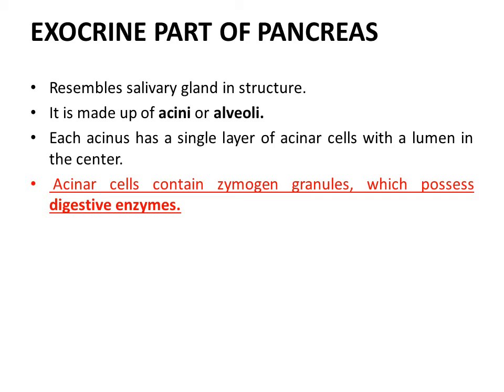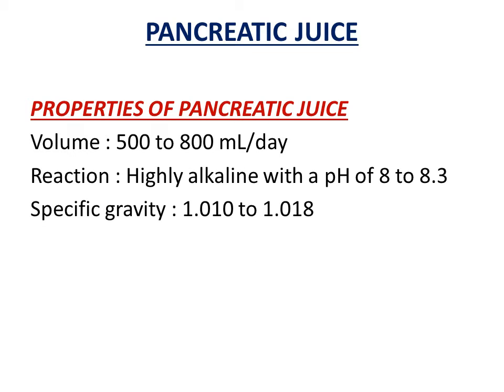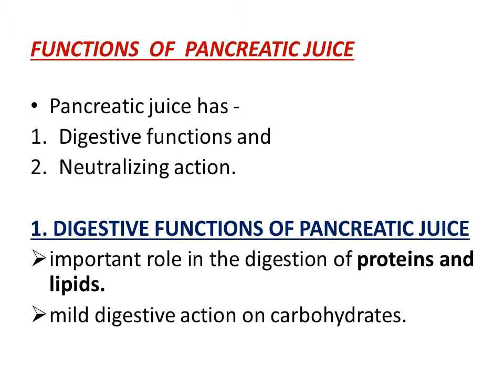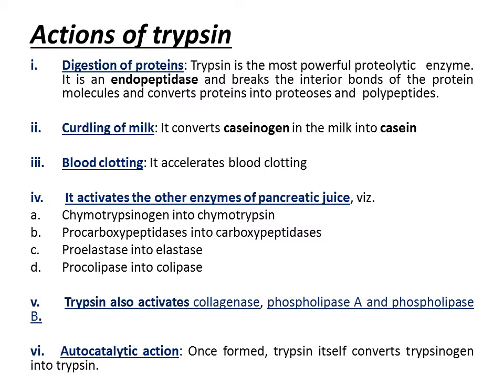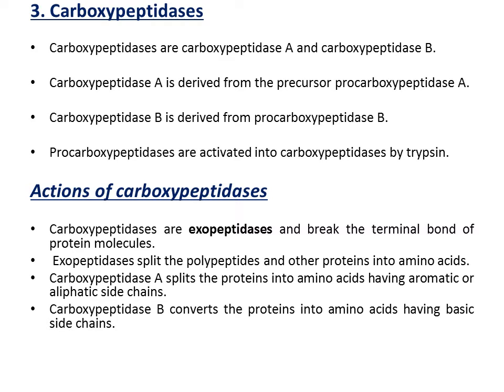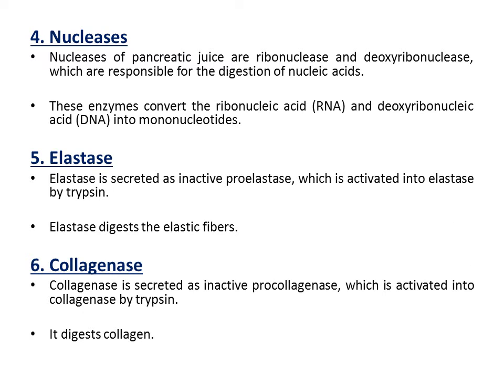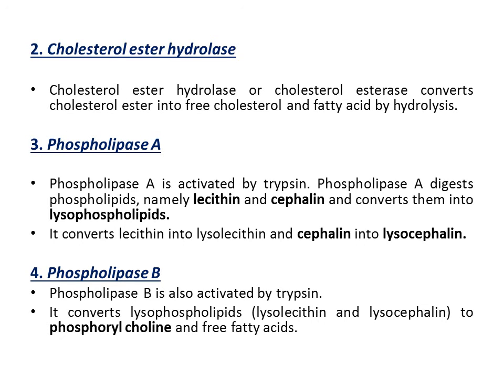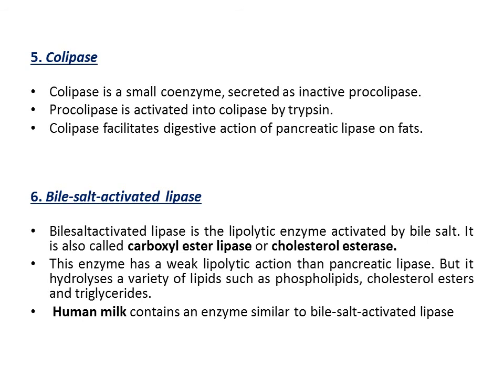JAYOTI VIDYAPEETH - PANCREAS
FACULTY NAME- JV'n DR. UPESH M. LIKHAR
TOPIC NAME - PANCREAS